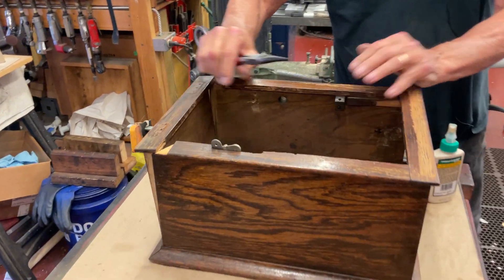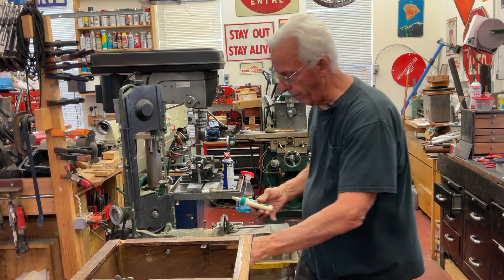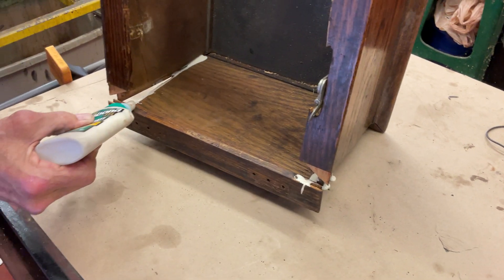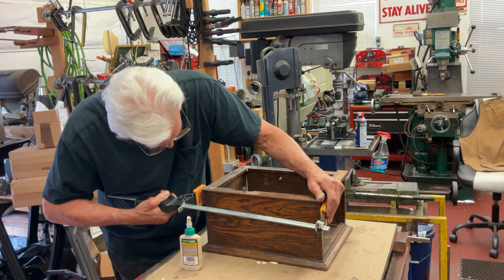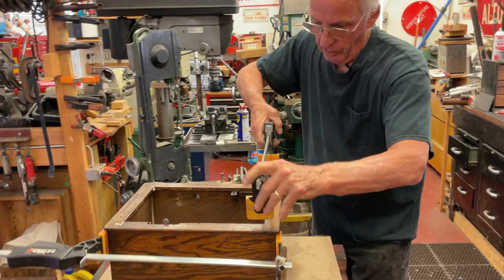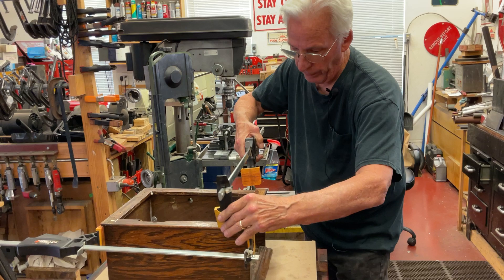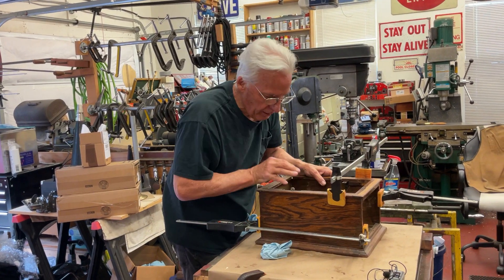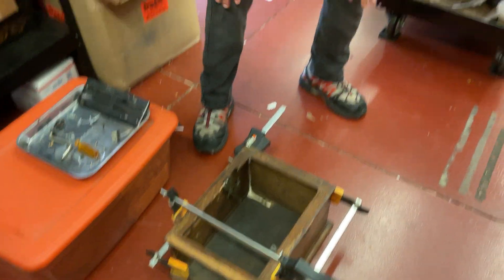1909. How to glue a broken Amberola 30 cabinet